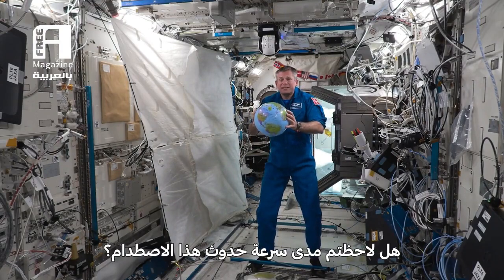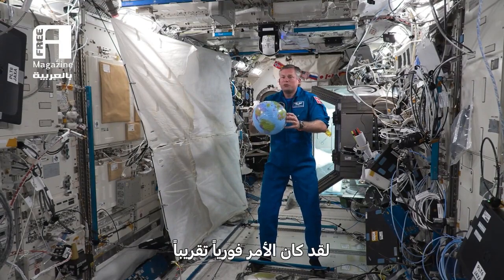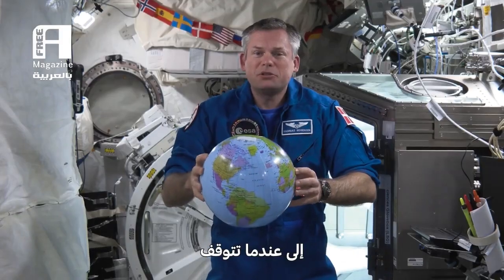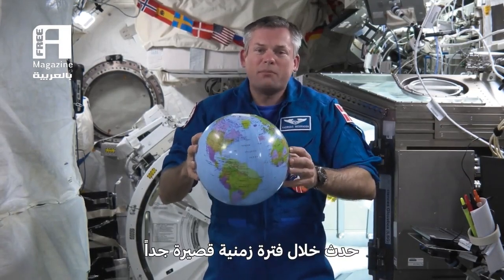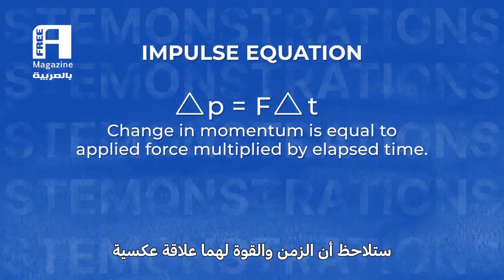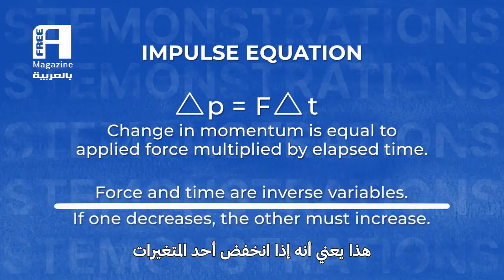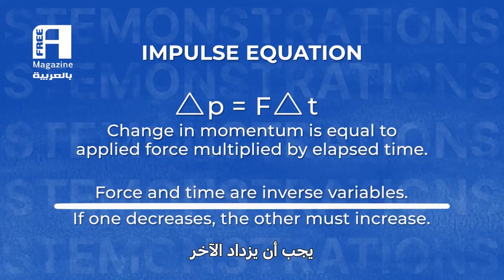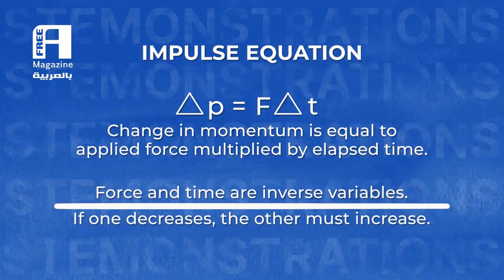علوم محطة الفضاء الدولية : الزخم والاندفاع